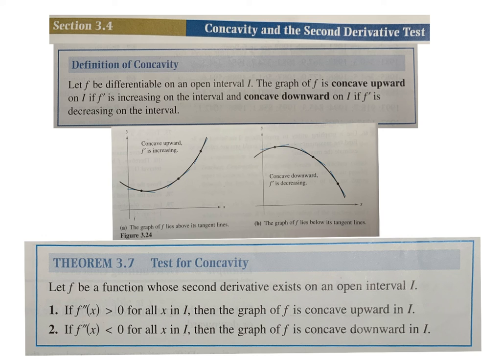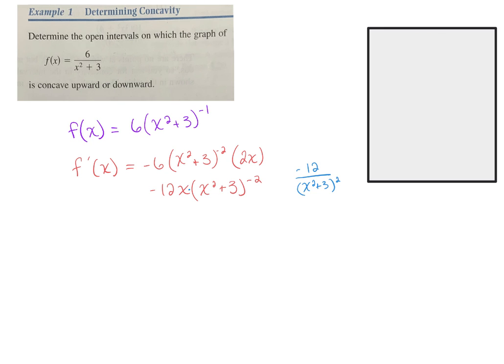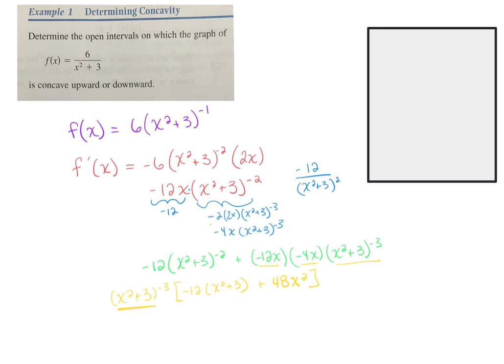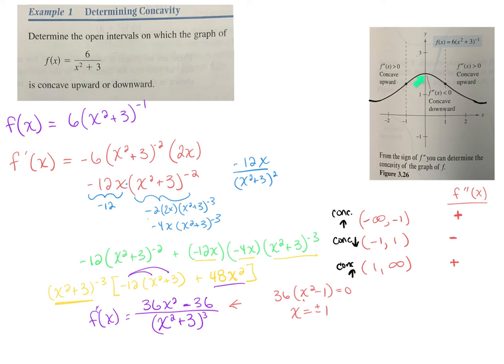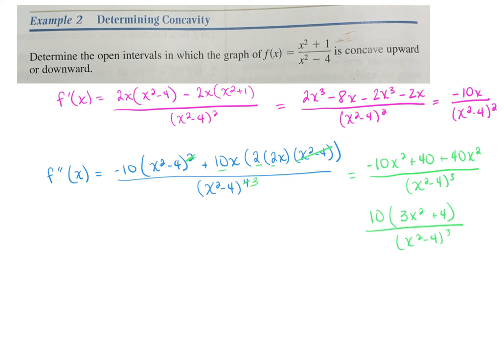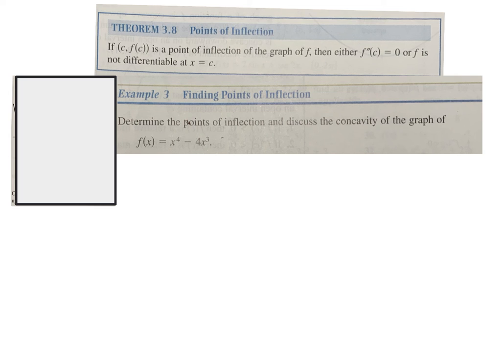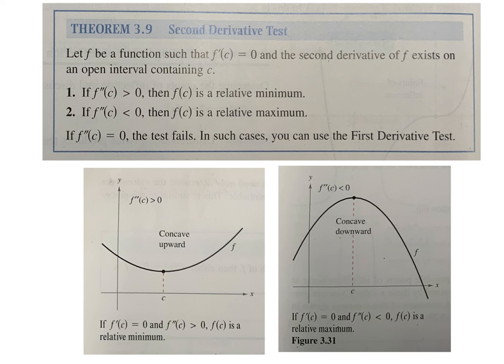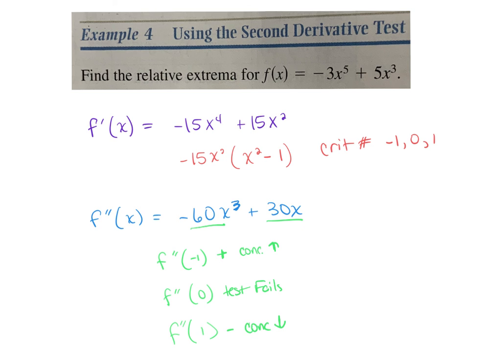Calculus section 3.4